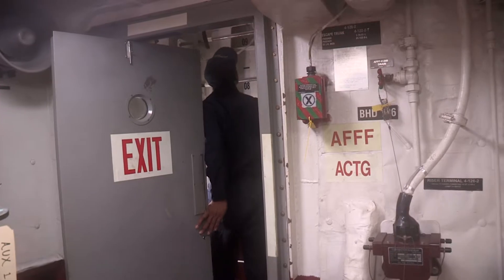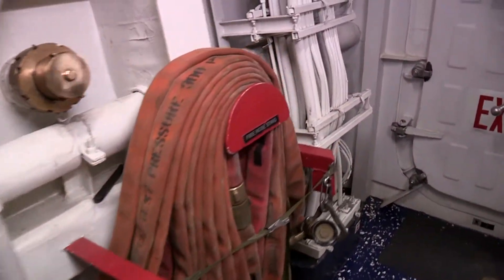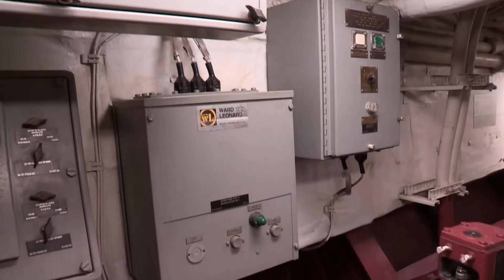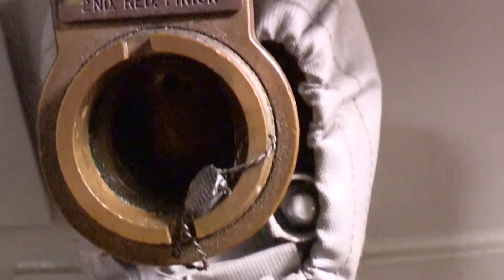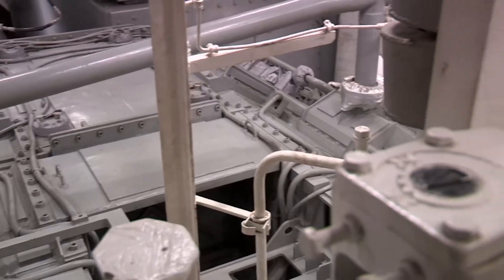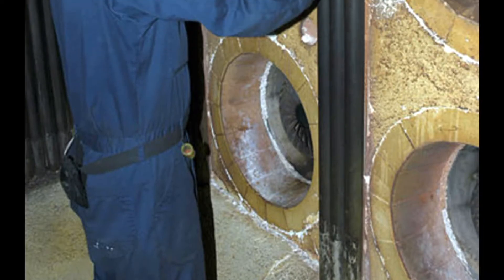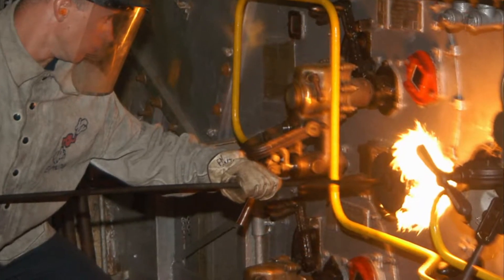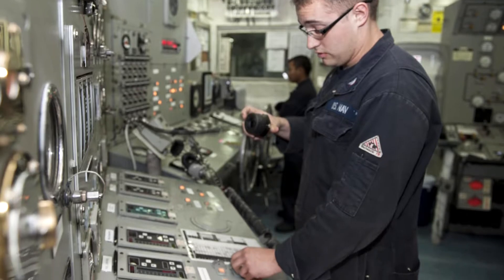ZI-21: Space Inspection - Propulsion/Main Machinery Room and MRG (Clip 4I)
These spaces are critical to the ship's operation, including the main reduction gear.  They are noisy and can be dangerous places to work, not to mention the safety of the ship. It's critical that all safety features are in places, damage control markings are correct, and cleanliness is observed.